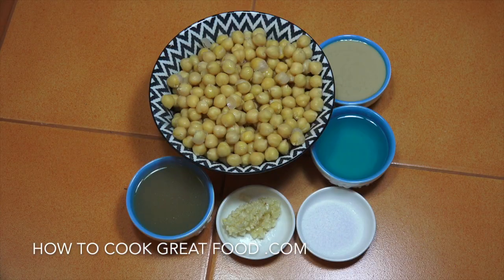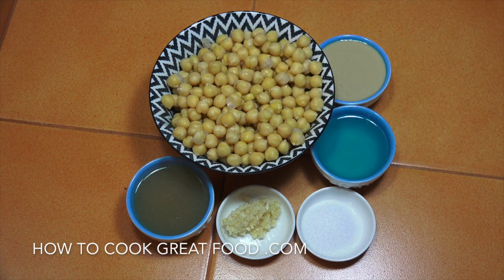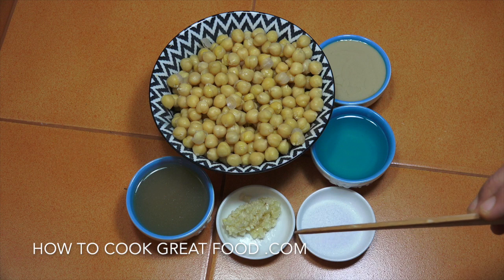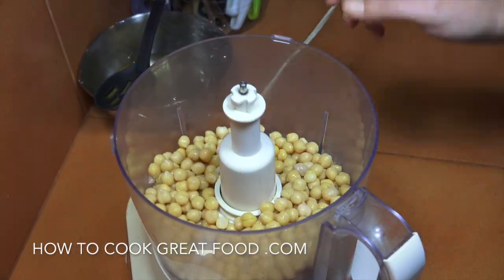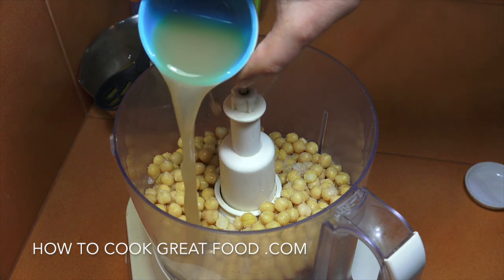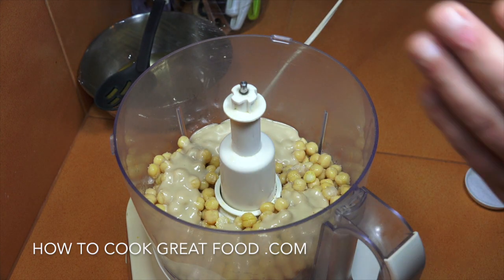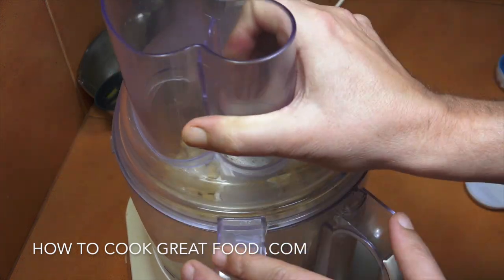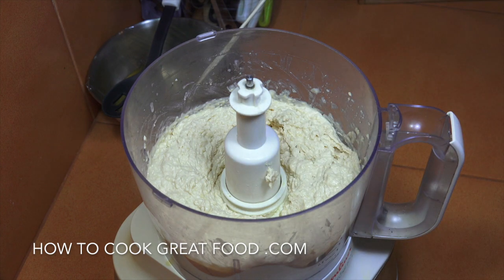Hummus - How to Make Hummus - Easy Hummus - Hummuṣ bi ṭaḥīna - Humus - Hommus - Hommos